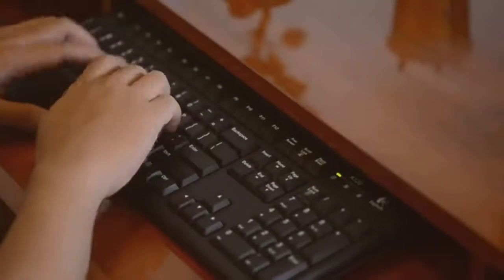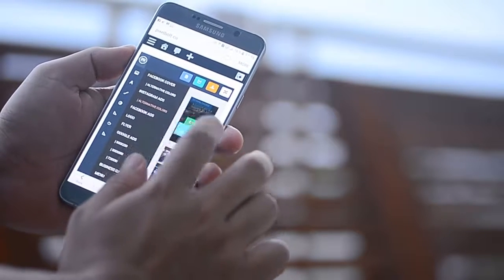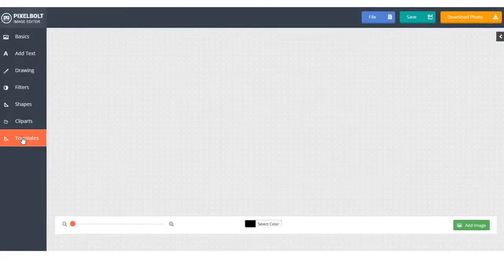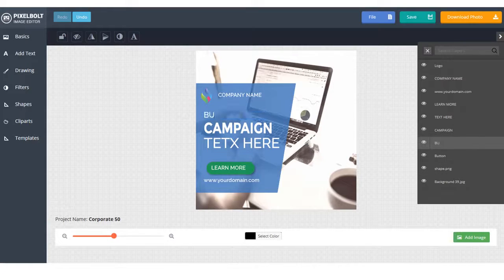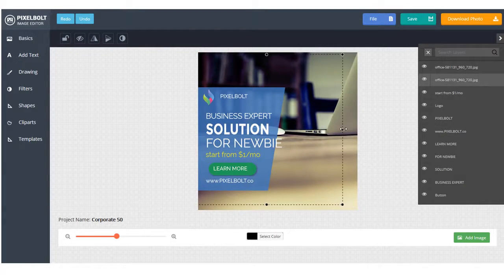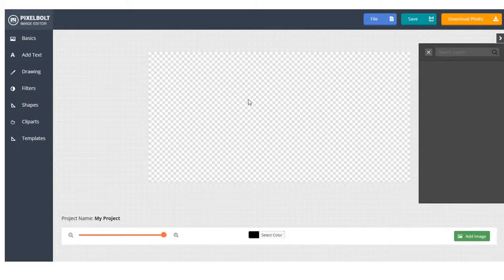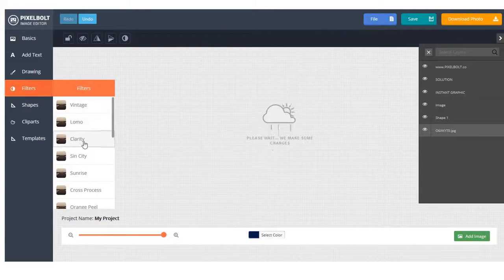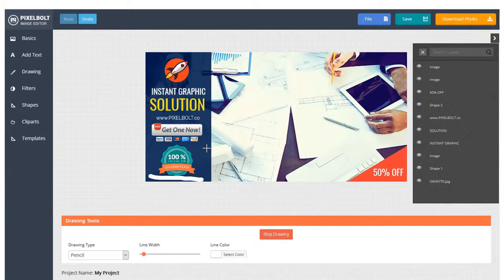Best Graphic Creator Software - Wordpress Plugin - PixelBolt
- PIXELBOLT IS AN ALL-IN-ONE VIDEO AND GRAPHIC CREATOR SOFTWARE | It's a Wordpress Plugin | Start creating your very own professional graphic and video in minutes!

Feature 1 : Graphic Creator
With 700 Templates and 3,000 graphic assets, you can create beautiful banner, logo, flyer, restaurant menu, instagram ads, facebook cover, youtube thumbnail, and any other graphic projects

Feature 2 : Video Editor
Create Video Without rendering or exporting. Create video using PIXELBOLT and instantly publish it to your website!

Feature 3 : T-Shirt Creator
Create amazing shirt projects without having to deal with complicated tools. Instantly create professional shirt projects using pixelbolt with thousands of graphic assets inside.